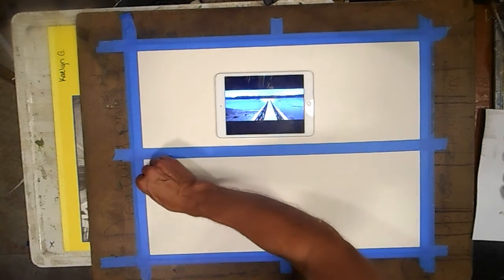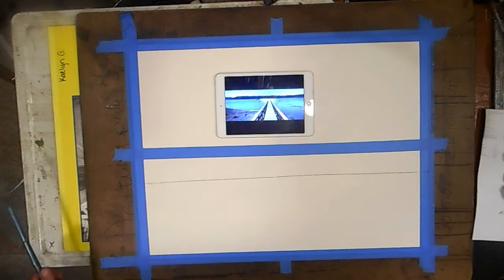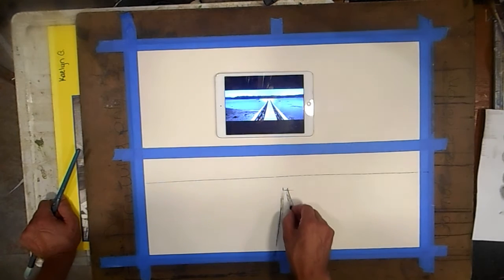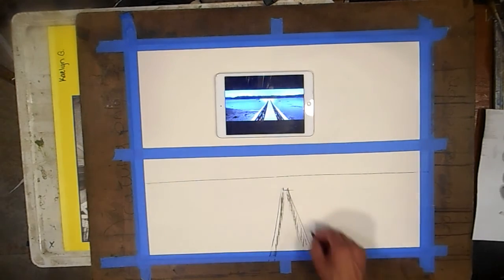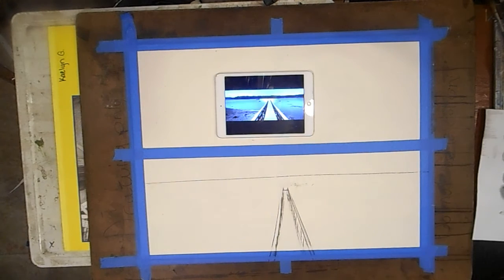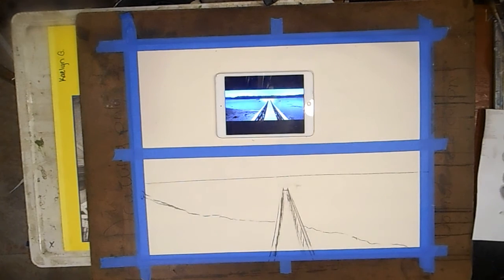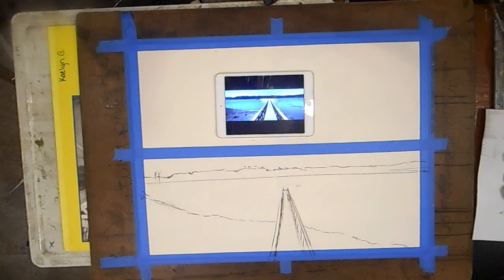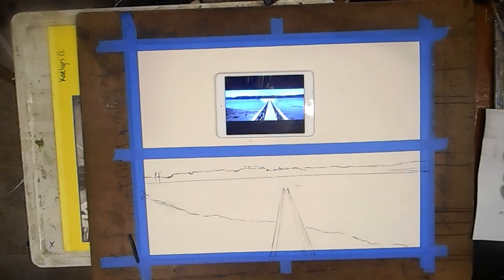Dock and River Drawing 01